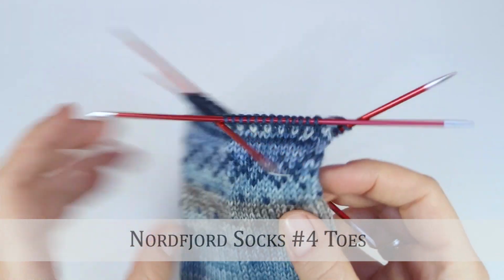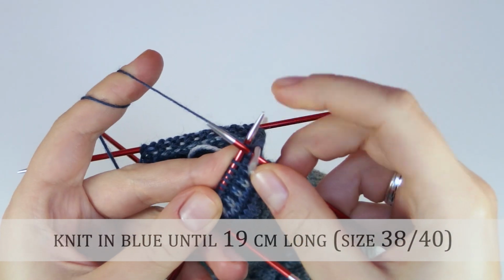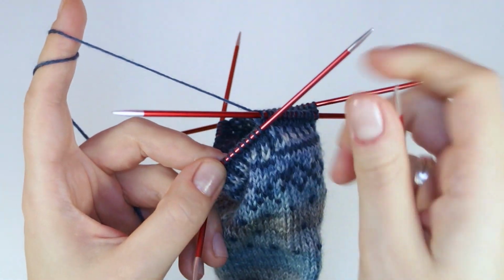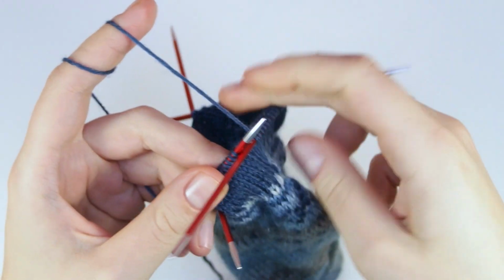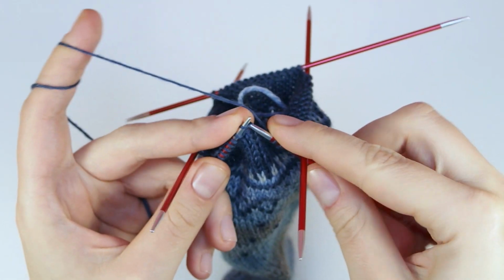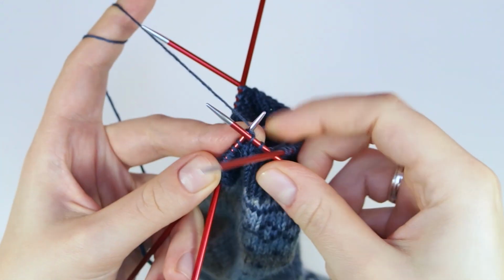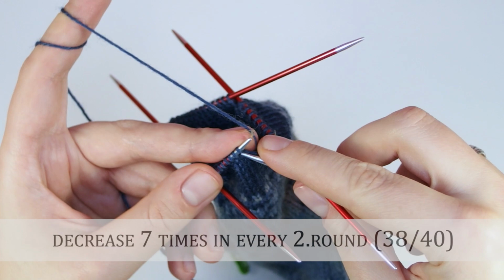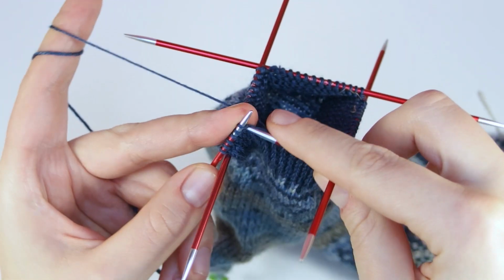Nordfjord Socks #4 Toes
Yarn: Drops Fabel in ocean view, light pearl grey, blue
Needles: KnitPro Zing in 2.5mm / 15 cm